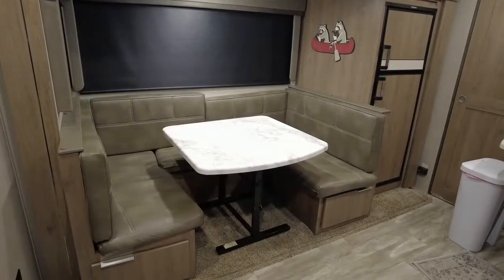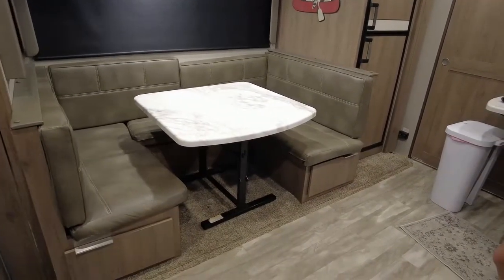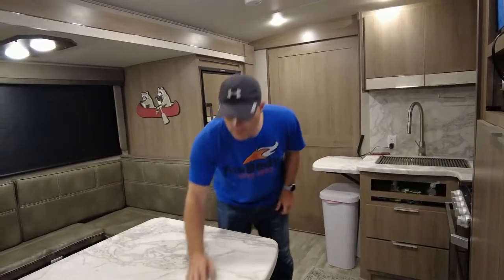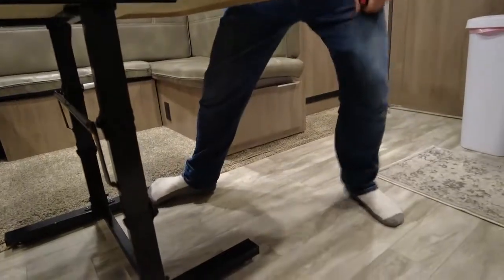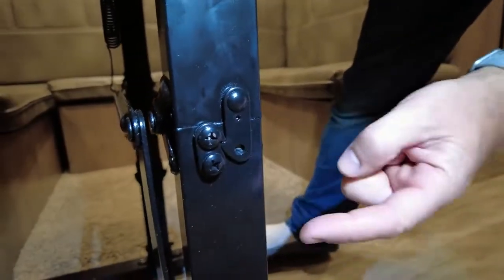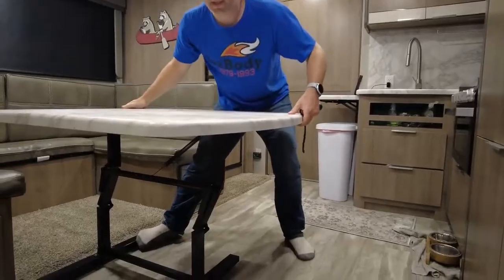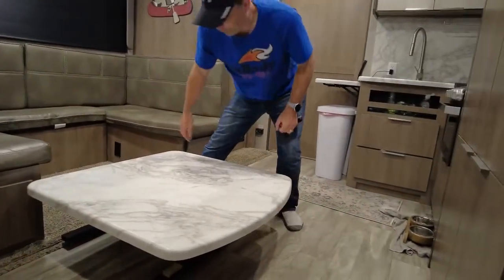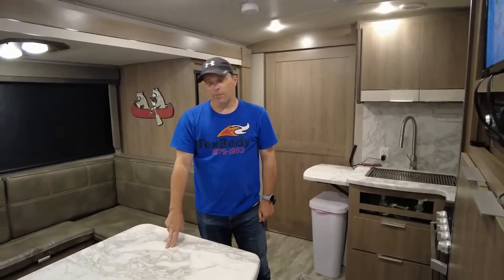How to Fold a Grand Design Dinette Table Into a Bed | 2400BH 2800BH Imagine RV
How to fold down a Grand Design dinette table into the bed position. Instruction for the 2400BH & 2800BH Imagine.

Products we use:

Roamly Insurance has the best coverage for RV owners. Free quote and save 25%